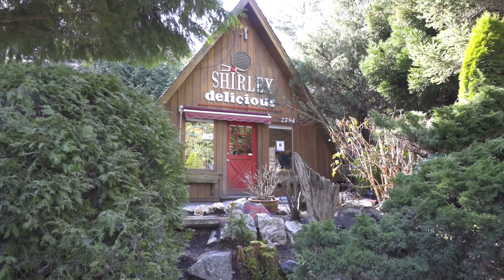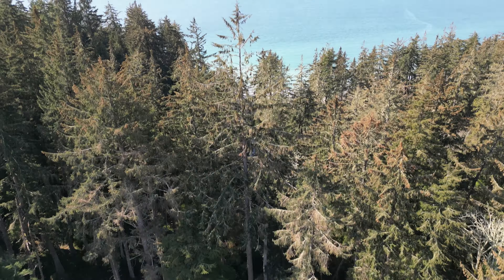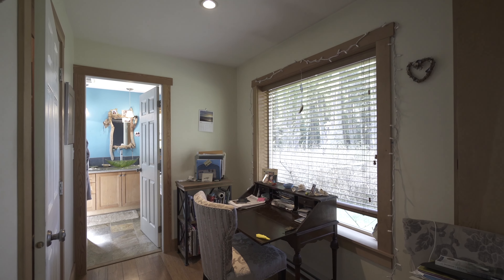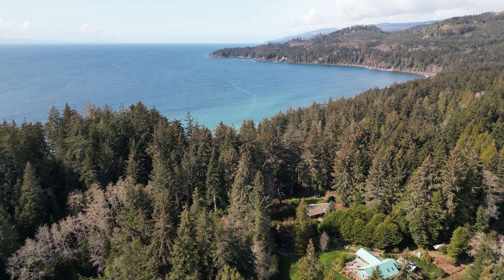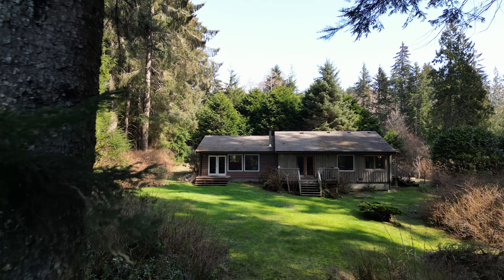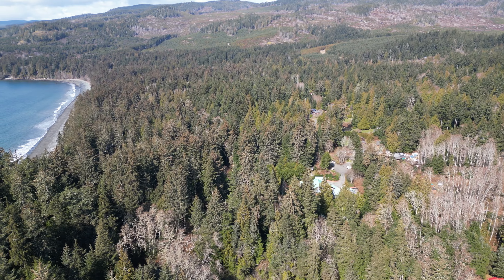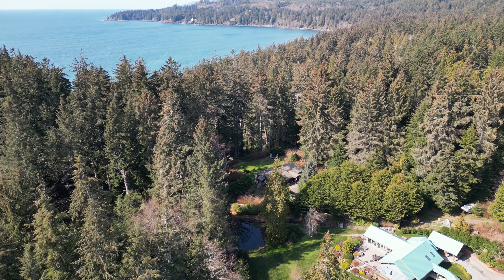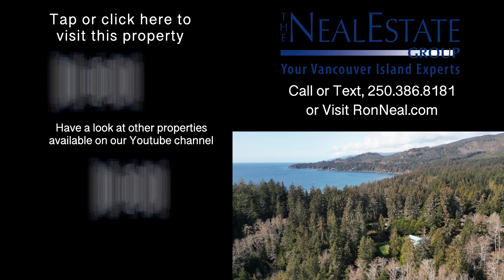Shirley BC next to French Beach 2742 Alderbrook Place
Welcome to 2742 Alderbrook Place in the eclectic coastal community of Shirley BC, a quiet nature lovers community on Vancouver island just a short 20 minute drive past Sooke. This charming property offers ocean views from the living room, kitchen and primary bedroom and a has a trail that leads you to the East end of French beach which is almost always vacant.  Full privacy from everywhere on the 1.41 ace property with lots of room for parking and a detached two car garage or shop.  The main home has an open concept vibe with vaulted ceilings, rustic wood floors a spacious kitchen and a great room area perfect for lounging.  In the corner a cozy wood stove crackles as you look at the large bay windows and french doors to the expansive private deck and the ocean beyond.  The primary suite is one you will want to waste your mornings away with a good book, generous in size but the best part is the soaker tub that has large folding windows that when opened make you feel like you're in an outdoor hot tub breathing in the fresh ocean air. A separate shower, walk in closet and so many adorable custom touches including polished concrete countertops with shells from the beach built in and even an ocean facing deck to enjoy your morning coffee. The house offers lots of space due to a large addition with a total of four bedrooms.  A second patio faces south to bring in all day sun and look over the deer fenced raised garden beds and fruit trees, including plum and apple trees and so much more.  The home sits on a large crawl space for ample storage with easy access.  A true lifestyle that gets you away from all of the hustle and bustle of the city yet is quite a short commute to Sooke town centre for all of your shopping and city needs.  Bamboo floors in the bedrooms and hallways, heated floors in the kitchen and ensuite and at the end of a very quiet cul-de-sac. Get lost in the trees and and enjoy the treasures of nature, homes in this area are rarely for sale and in one visit you will see why, call today for your private tour.